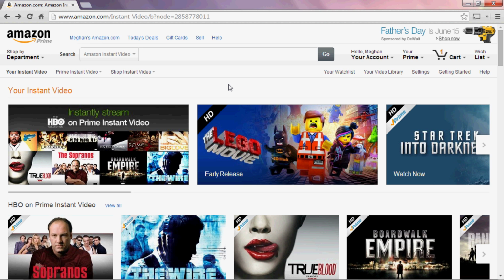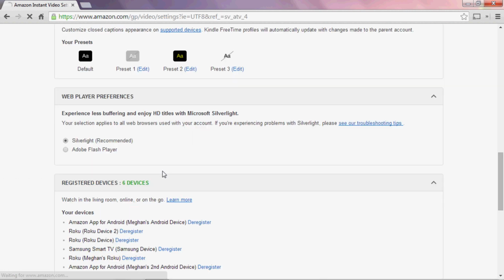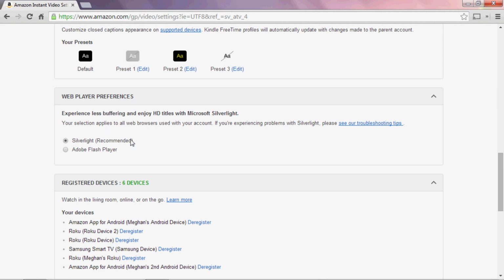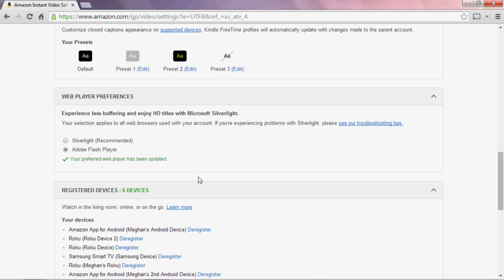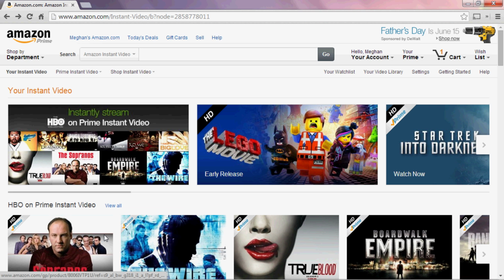Stream HBO Shows from Amazon Instant Video to Chromecast [How-To]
Cast Amazon Instant Video to Your TV

In this softModder tutorial, I'll be showing you how to circumvent the measures that Amazon has put into place seemingly just to prevent you from using its video service with Chromecast.

Since there's not an Android app, and the iOS offering doesn't support Chromecast, the only option left is the Chrome browser for PC or Mac. But that doesn't even work out of the box, so a little settings tweak is needed to watch Amazon's new HBO content with your Prime subscription.

For more information and for downloads, check out the full tutorial over on Chromecast softModder using the link above.